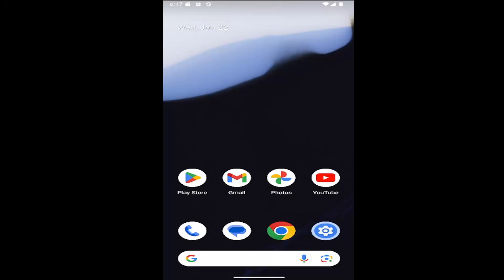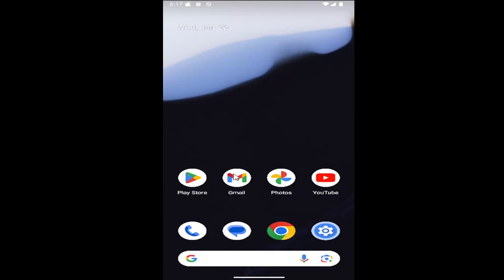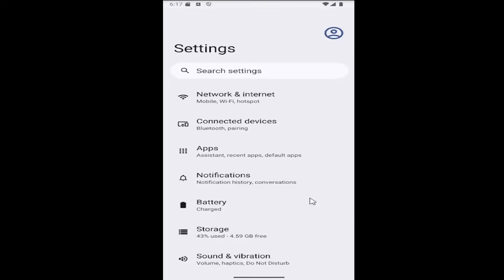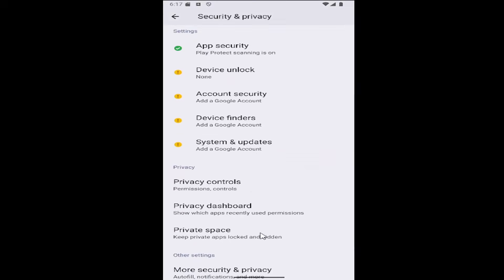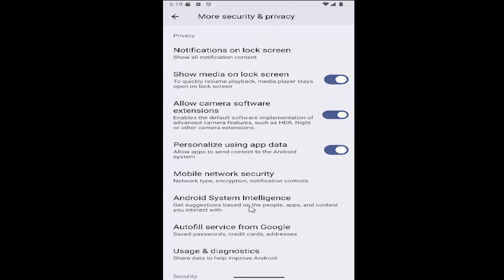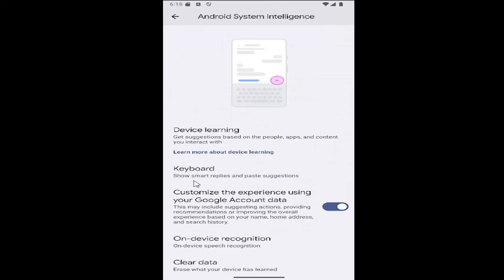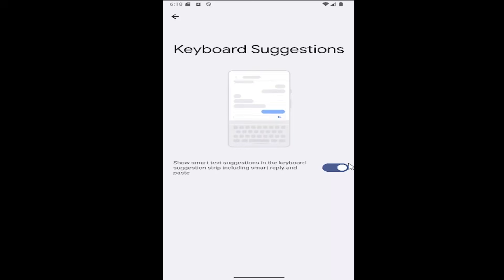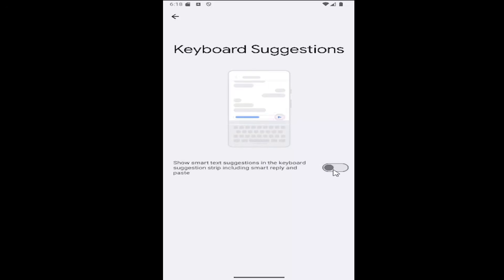How To Turn On Predictive Text On Android [2026]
How To Turn On Predictive Text On Android [Tutorial]

This tutorial provides a step-by-step process to enable predictive text on Android devices, offering a more efficient typing experience. By activating this feature, users can enjoy faster and more accurate word suggestions while texting or typing messages. The guide walks through the simple settings changes needed to turn on predictive text, helping Android users optimize their device's keyboard for seamless communication. Enabling predictive text on Android devices can save time and enhance overall typing productivity.

Issues addressed in this tutorial:
how to turn on predictive text on android
how do i turn on predictive text on android
how to turn on predictive text on whatsapp android
how do i turn on predictive text on my android
how can i turn on predictive text
how to turn on predictive text
how to turn on predictive text on samsung
how to turn on predictive text on an android
how do you turn on predictive text on an android
how to turn on predictive text on android phone
does android have predictive text
where is predictive text on android
why can't i turn on predictive text on samsung